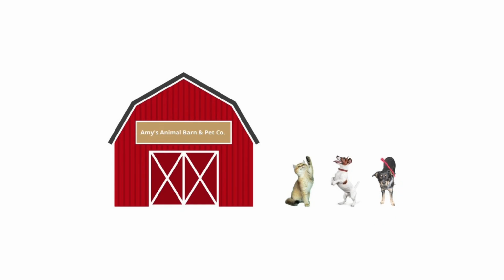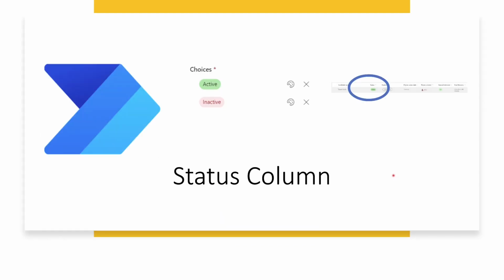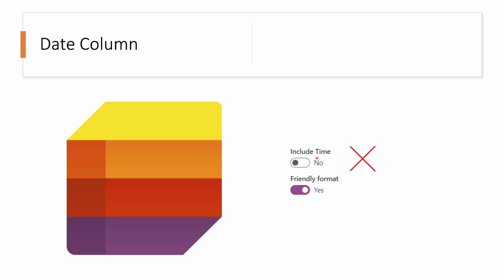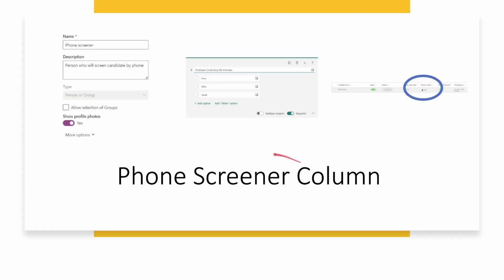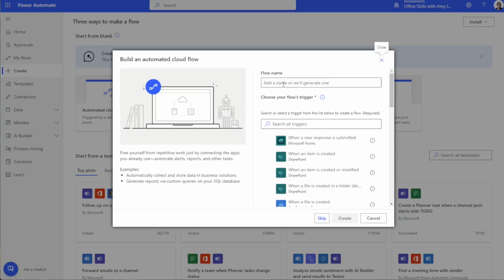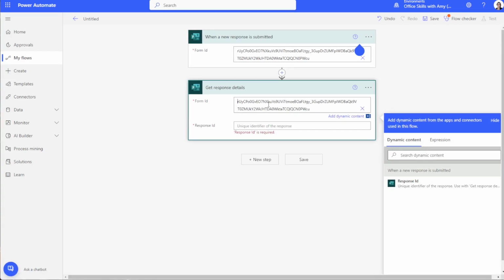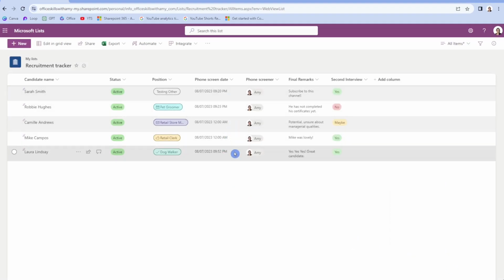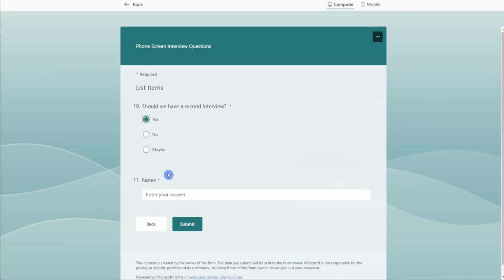How to Record Form Responses in Microsoft Lists - Power Automate - How to use Microsoft Lists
In this tutorial, we will learn how to effectively use Power Automate to record Microsoft Forms responses into Microsoft Lists.  We'll start by exploring the intricacies of different column types in Microsoft Lists and how they align with setup configurations in Microsoft Forms, using a real-world human resources example. Imagine streamlining your recruitment process by effortlessly tracking interview candidates in a list. Learn how to use Microsoft Lists and unlock the power of Power Automate!

If you are a student, project manager, business owner or super nerd like me, then we have got you covered!

We'll uncover the setup nuances of different column types including choice and date columns. With a solid understanding of column connections and the power of Microsoft Office tools, you'll learn how to efficiently organize your data with Power Automate.

In Power Automate we will also show you how to add your List ID and Site Address as a custom value.  We will get your flow running correctly on the first try!

Join us in revolutionizing your data management approach for HR and beyond. By the end of this tutorial, you'll have the tools to optimize your workflow, enhance productivity, and take full advantage of the synergies between Microsoft Lists, Microsoft Forms, and Power Automate. Let's Nerd Out